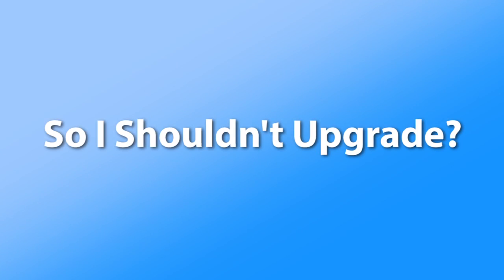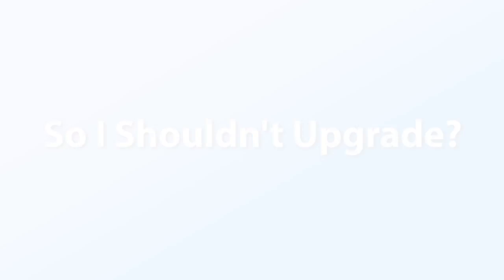Should I Upgrade to Windows 8? For Dummies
Upgrading an operating system can be touchy, stressful business. Should you upgrade to Windows 8? In this video, Windows 8 For Dummies author Andy Rathbone gives his opinion on when or if you should upgrade Windows on either your computer or laptop.